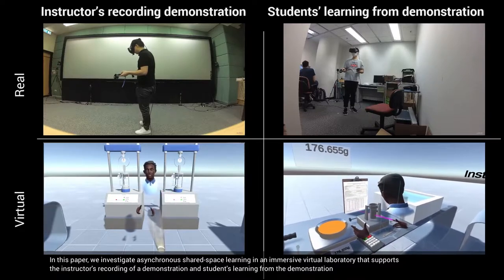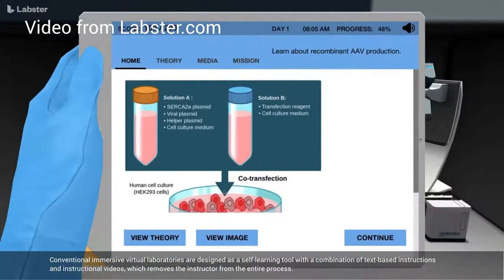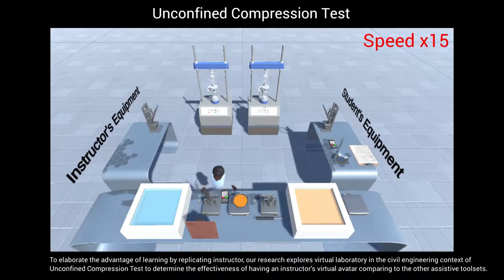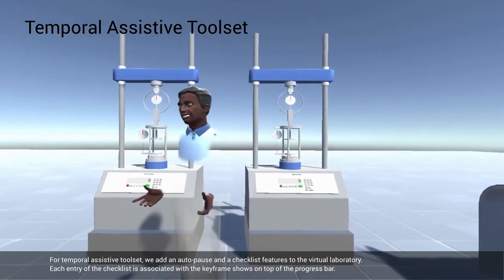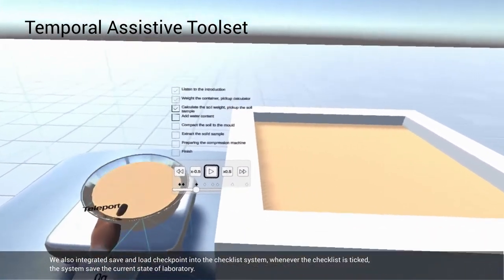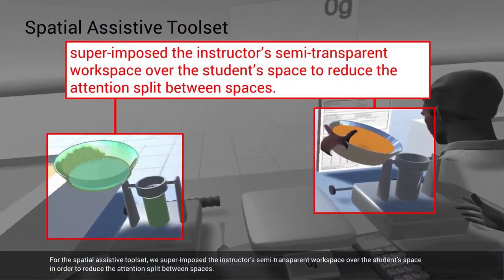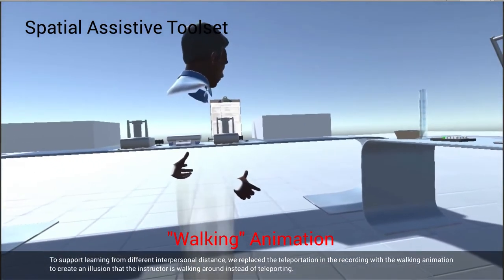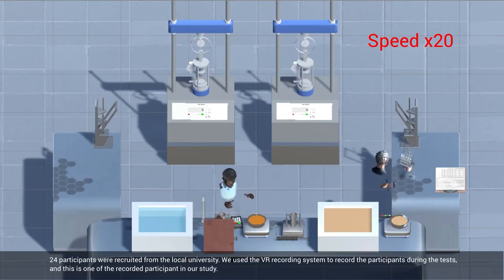XR-LIVE: Enhancing Asynchronous Shared-Space Demonstrations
XR-LIVE: Enhancing Asynchronous Shared-Space Demonstrations with Spatial-temporal Assistive Toolsets for Effective Learning in Immersive Virtual Laboratories.

Santawat Thanyadit, Parinya Punpongsanon, Thammathip Piumsomboon, and Ting-Chuen Pong. 2022. Proc. ACM Hum.-Comput. Interact. 6, CSCW1, Article 136 (April 2022), 23 pages.